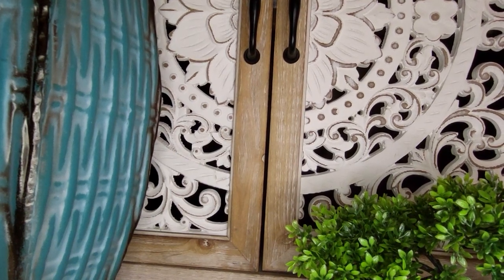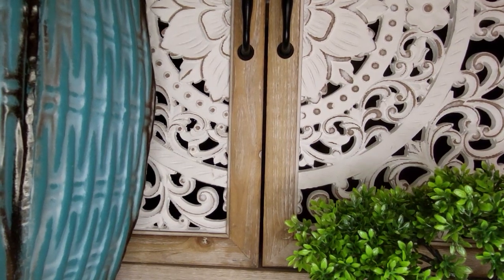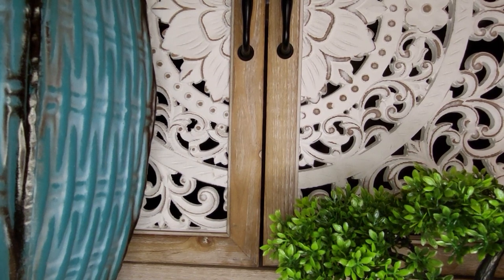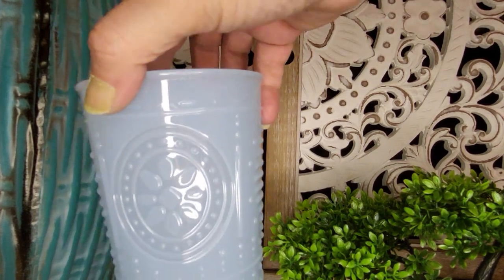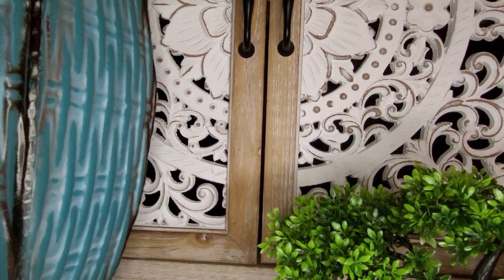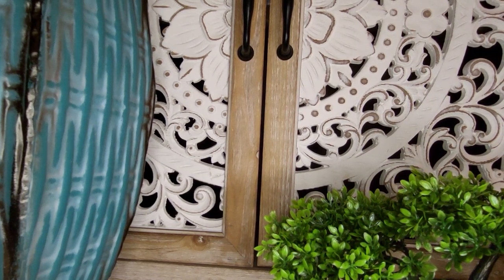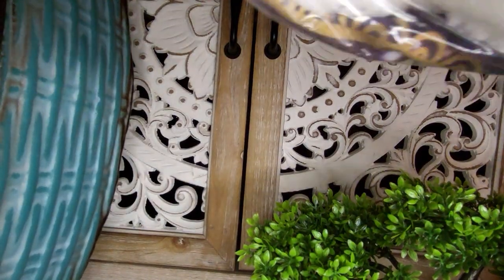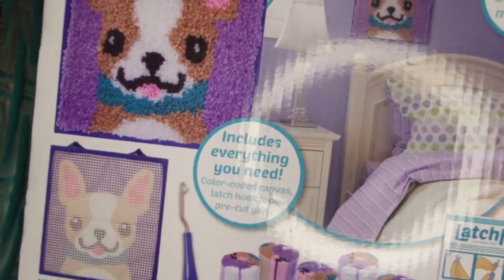Country Door Haul! amazing finds!!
I'm redecorating,  and I found some beautiful things at Country Door online! Check out the deals I got! 🤩